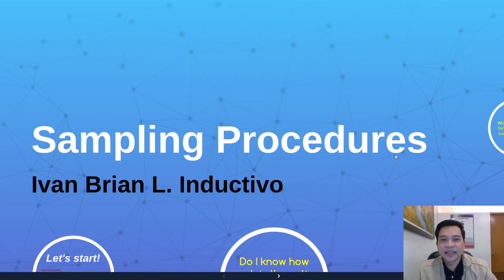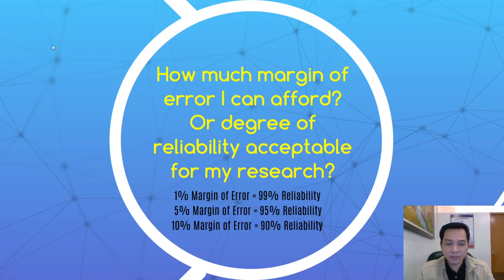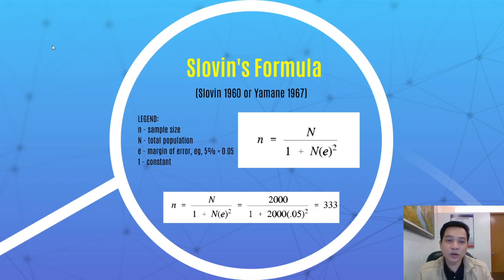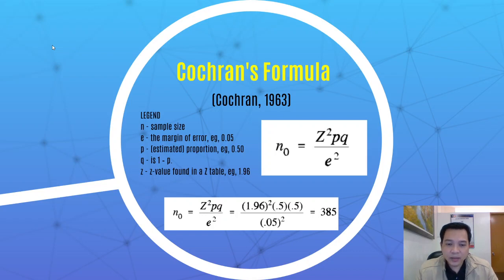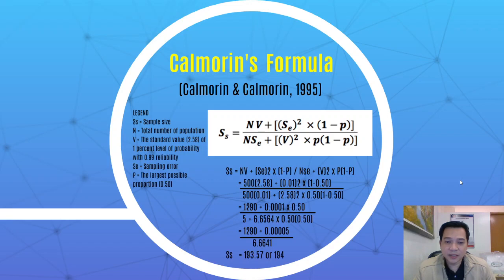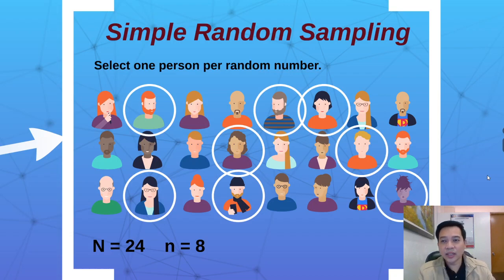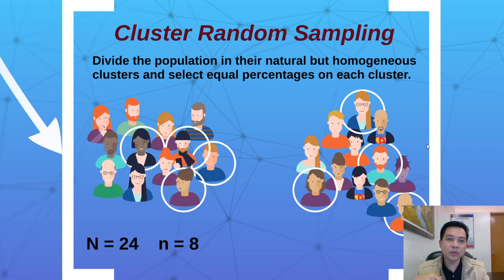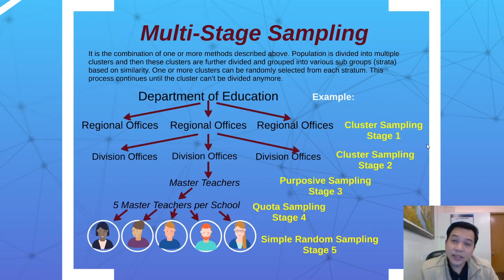Inferential Statistics: Lesson 2b - Sampling